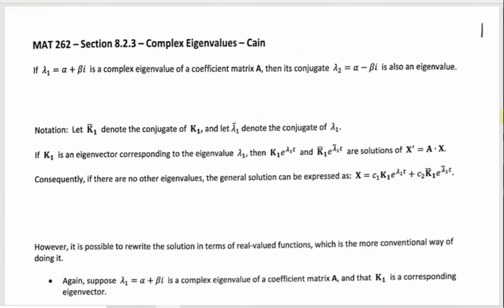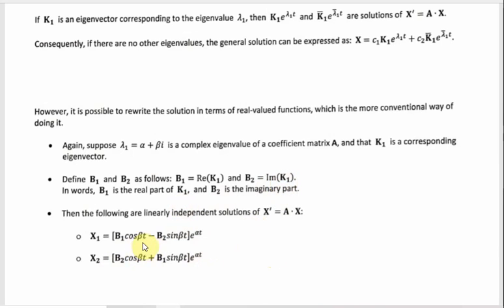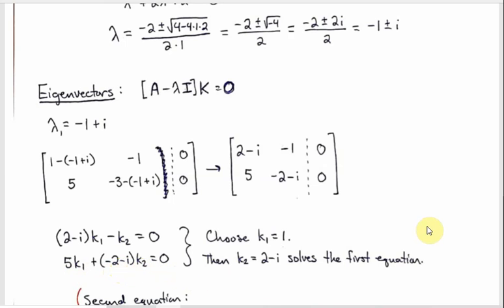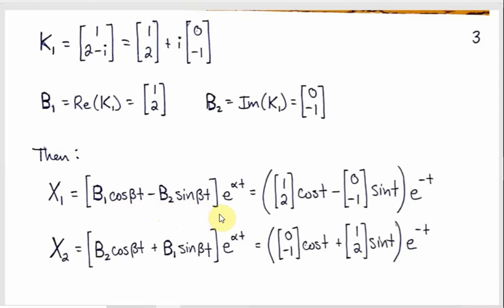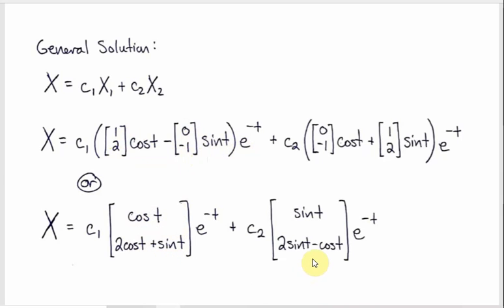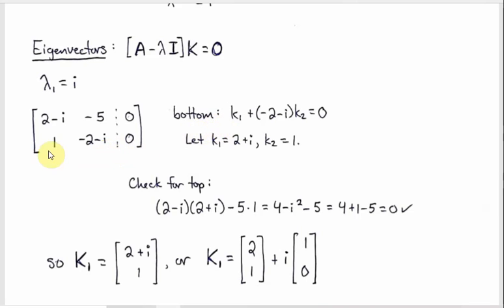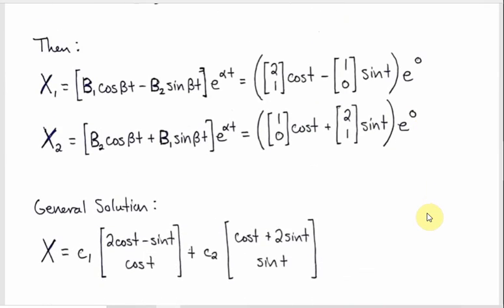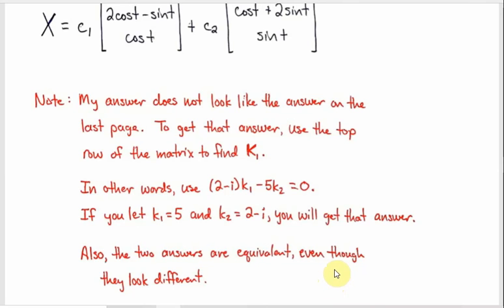MAT 262 - Sec 8.2.3